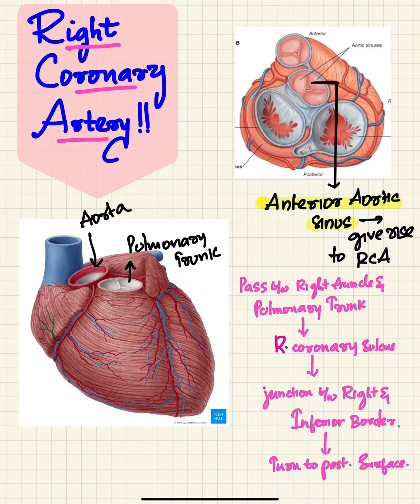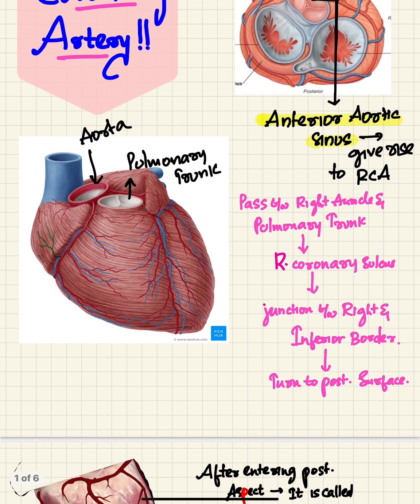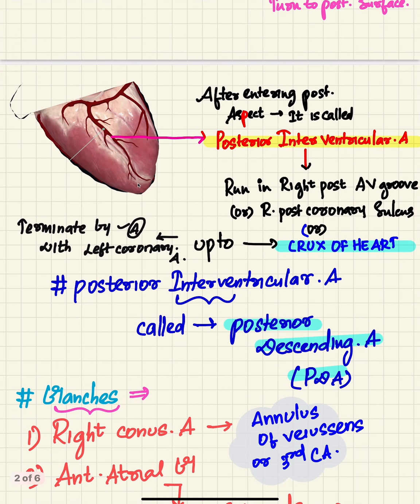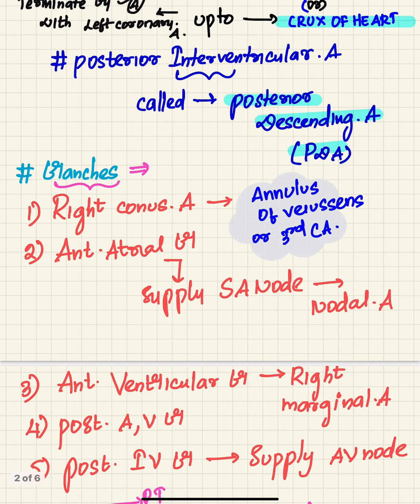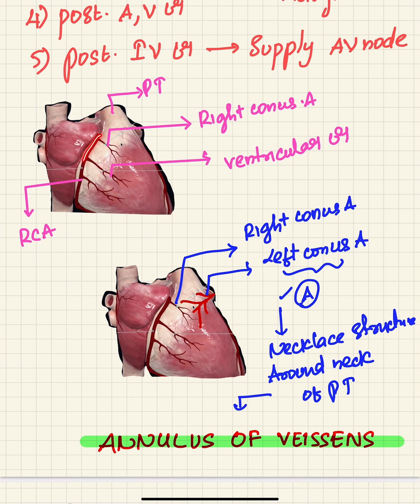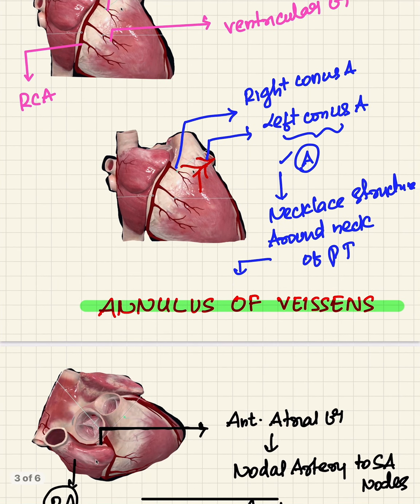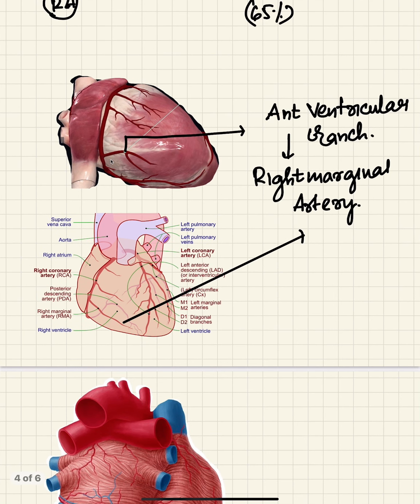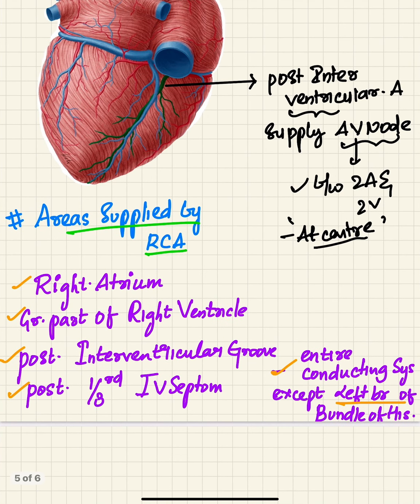Right coronary artery || blood supply of heart || in just 4 min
Hey guys ! Here is my take on right coronary artery. made easy for u. 😊😊😊

If u like my videos